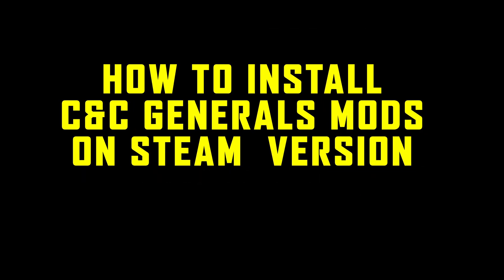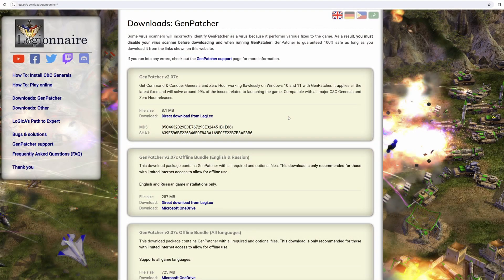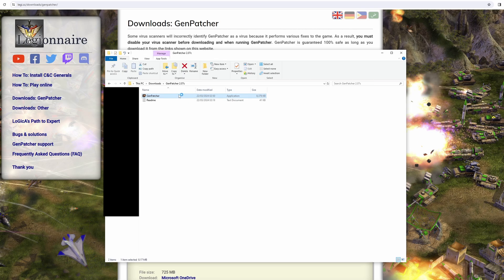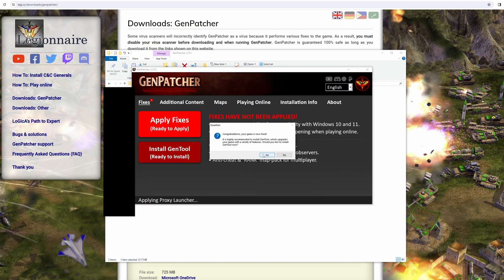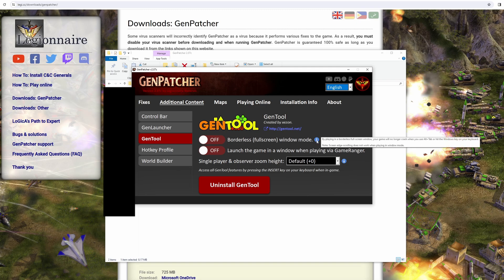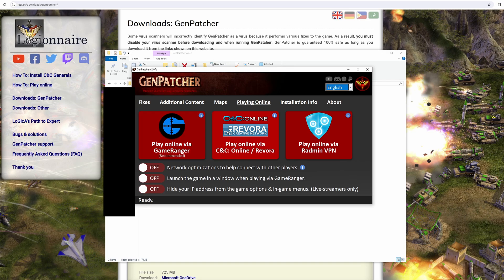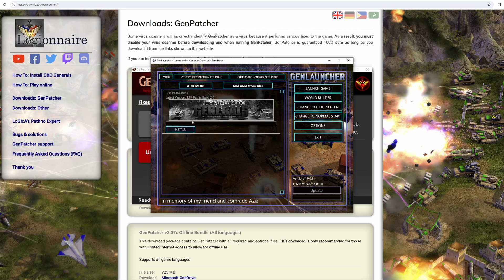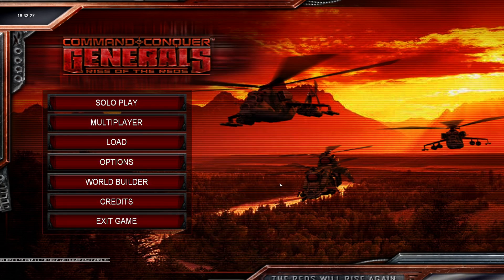Mod Install Guide for Command and Conquer Generals on Steam - GenPatcher & GenLauncher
Sorry was meaning to post this earlier but have ben a bit under the weather today!
This guide includes how to install & setup GenPatcher and also GenLauncher so you can get your mods working in C&C Generals Zero Hour On Steam!

Get Involved!